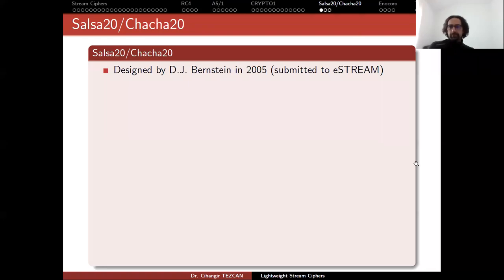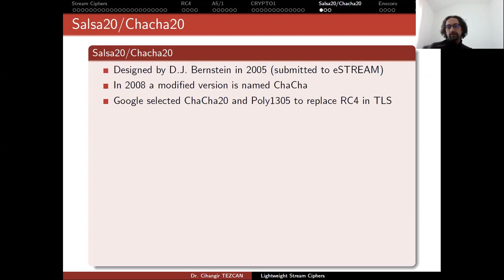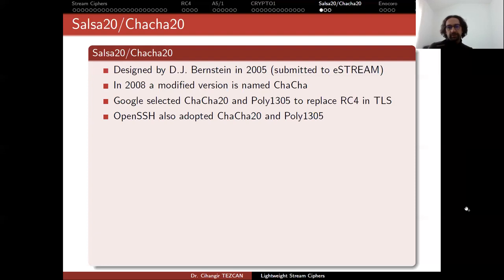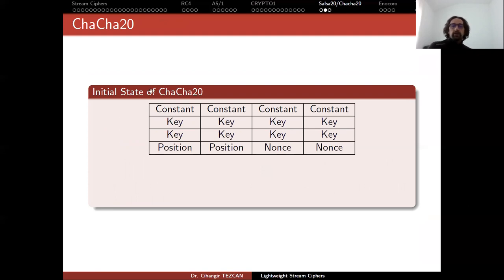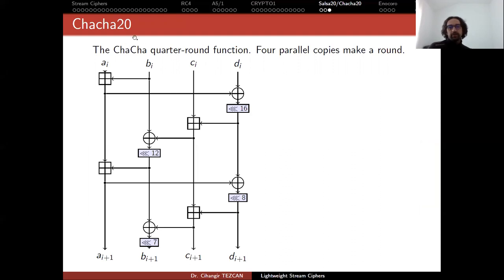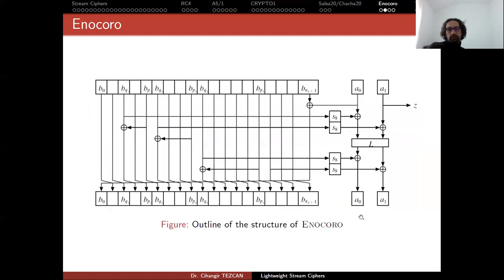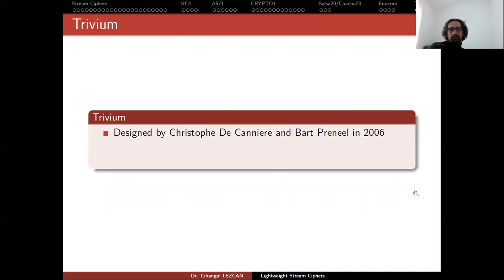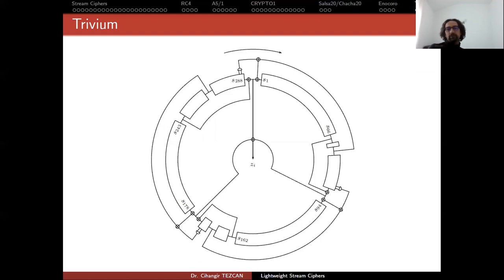Lightweight Crypto for IoT - 8.5: ChaCha Enocoro Trivium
CSEC 513: Lightweight Cryptography for the Internet of Things
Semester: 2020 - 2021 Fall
Week 8: Lightweight Stream Ciphers
Part 5: Salsa, ChaCha, Enocoro, Trivium